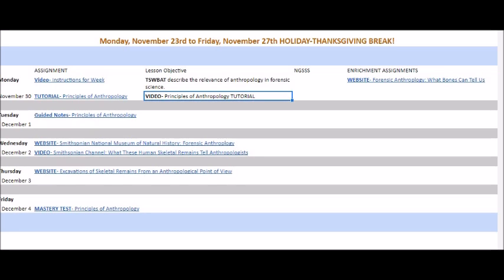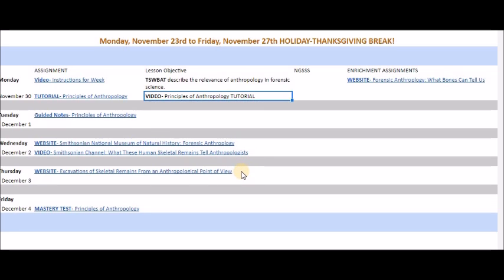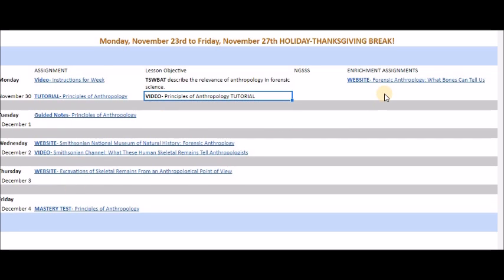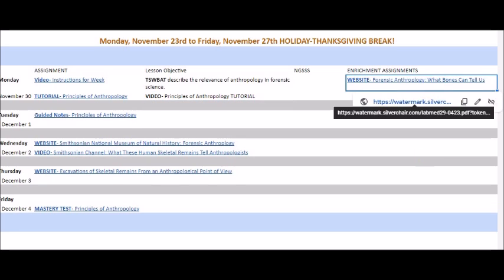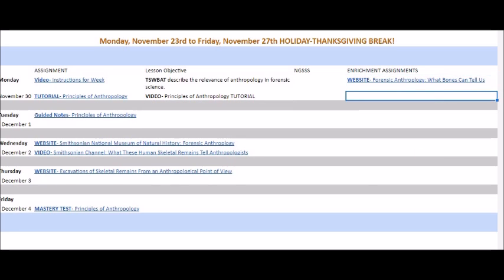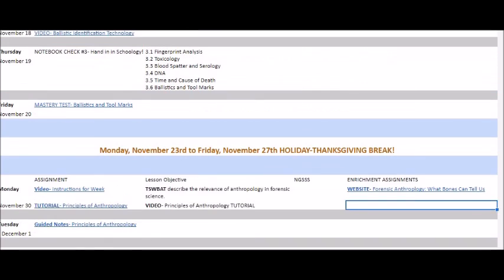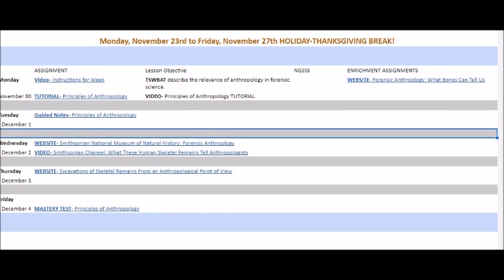FS Instructions for week of November 30th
This video contains instructions for how to complete the assignments for the week of November 30th.